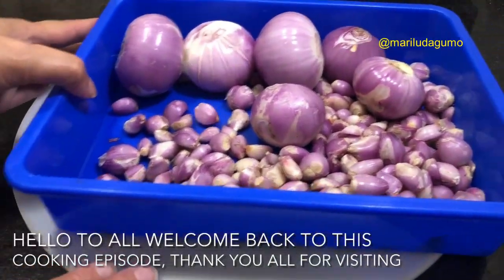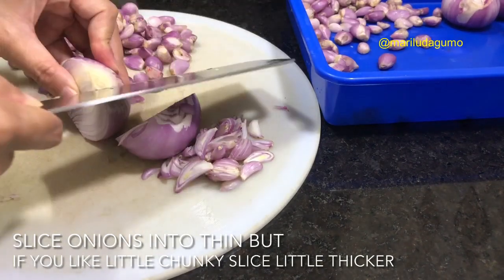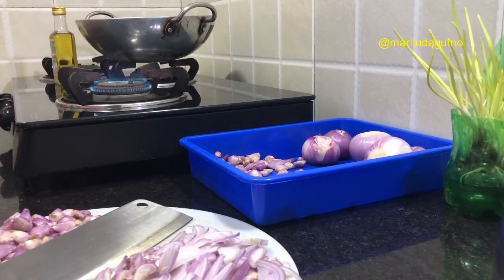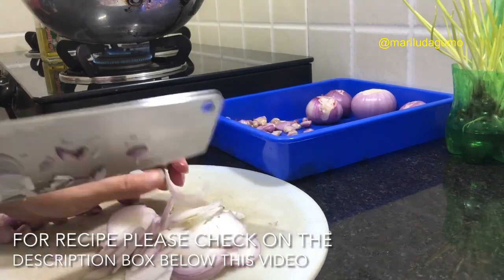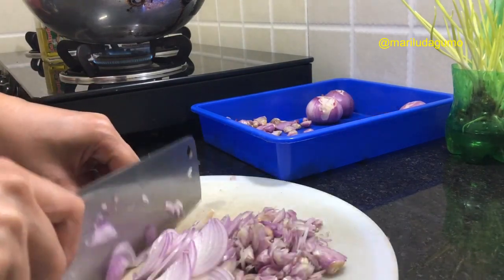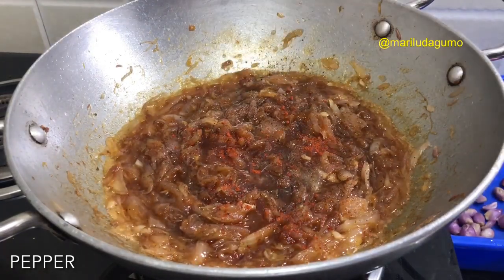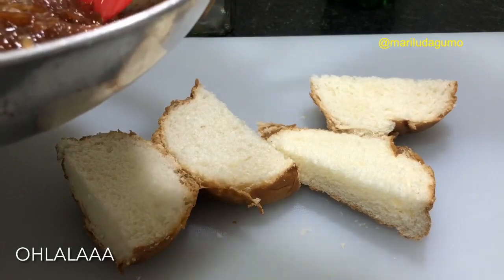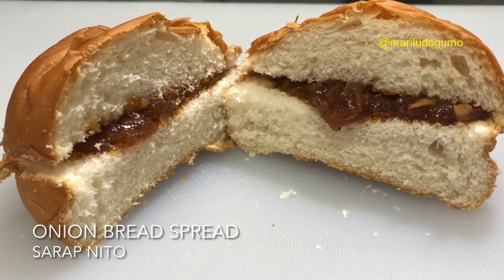ONION JAM I MAIIYAK KAYO SA UMPISA PERO MASASARAPAN KAYO SA HULI SUBUKAN LANG I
ONION JAM RECIPE
Hi foodies, here we share another recipe using onions for bread spread or onion jam.
If this is new to you please watch the video and just in case in some particular day you might want to try, check the ingredients provided below.

We also attached other videos that you might like, check this link below;
Suman;

And if you are interested in Gardening and farming you can visit this facebook page;
KPG Gardens & Farms;

INGREDIENTS;
Onions
Jaggery or mascuvado
Olive oil
Salt
Pepper
Paprika (optional)
Vinegar
Take note; for better understanding on the process please watch the video provided.
Thank you and have a nice day to all.